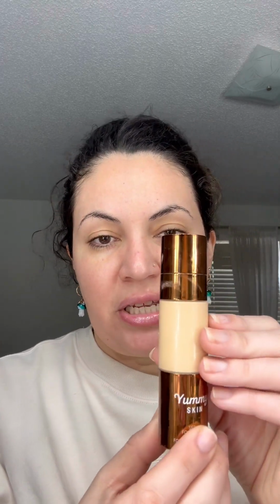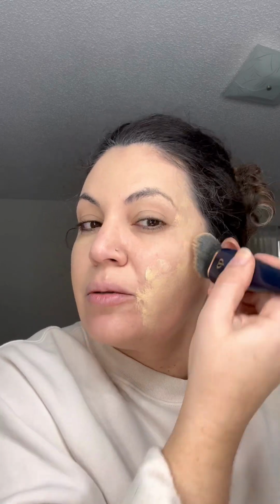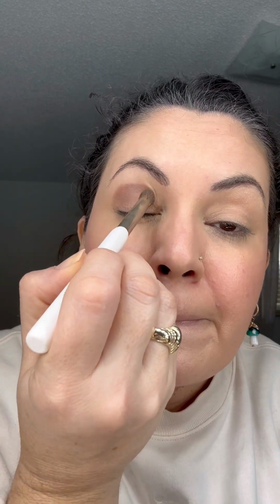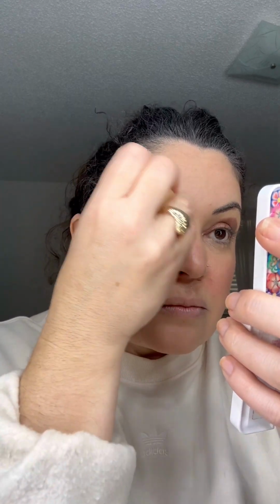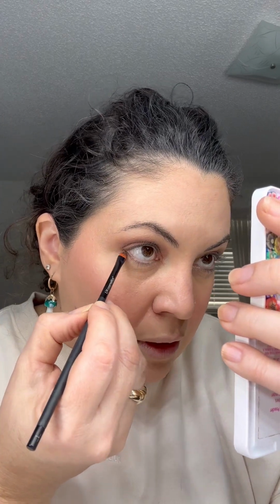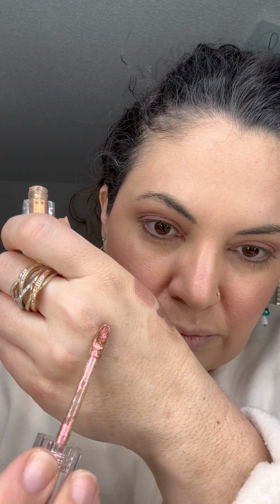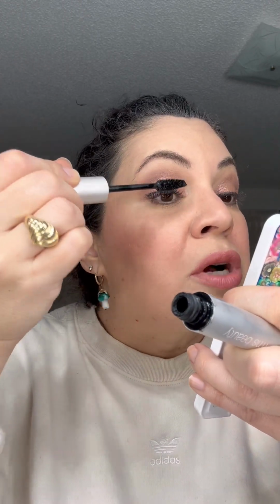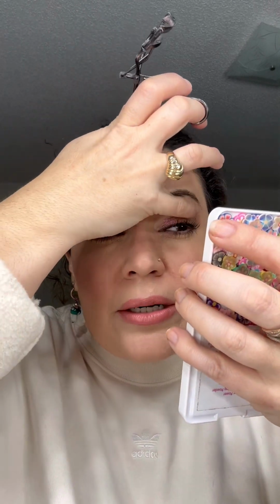Brand Highlight Danessa Myricks Beauty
Let’s try a full face of Danessa Myricks Beauty while we chat about extra dimensions, physics, the nature of reality, UAPs’ and ETs’ 👽

Some Products Mentíoned:
Yummy Skin Serum Foundation in color 5G
Vision Cream Cover in color 2.75
Yummy Skin Blurring Balm Powder in color 1
Evolution Powder in color Yellow
Vision Flush in color Bread and Butter

Save 20% at LYS Beauty with code: LYSMAGICK

Amazon Wishlist: